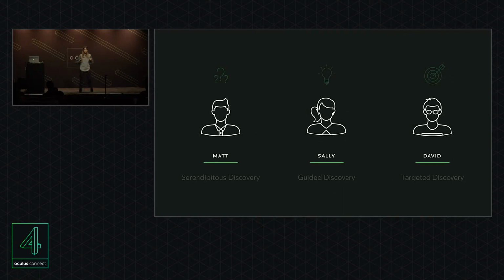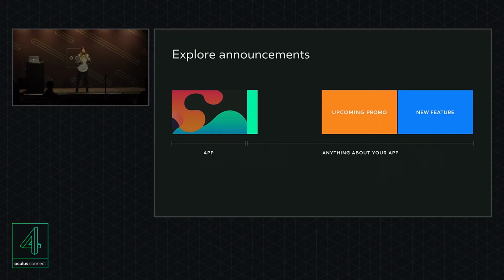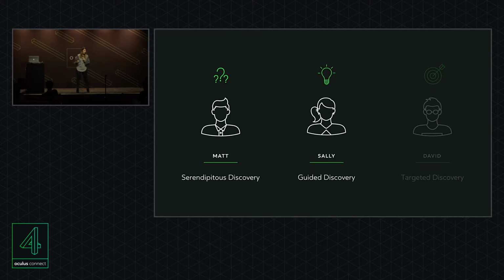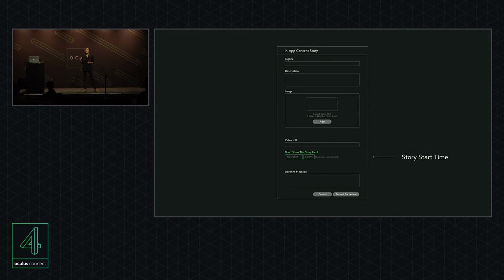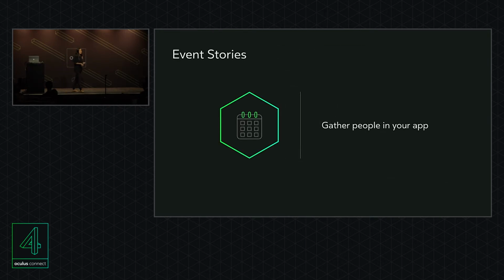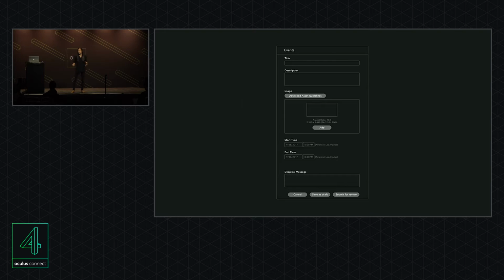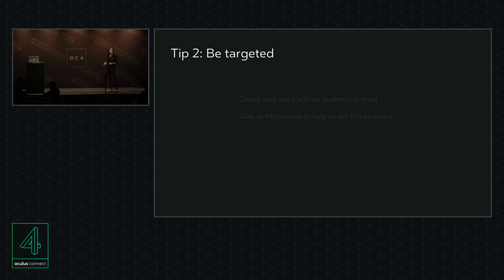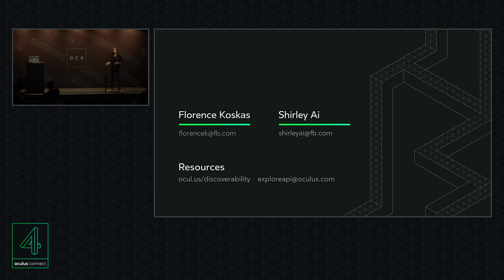Oculus Connect 4 | Making Content Discoverable: Explore, Events, Search, and More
What’s Oculus doing to make developer content discoverable? An overview of Explore, Search, Events, and all the tools we use to match people to content they’ll like and get your app to the right audience.

Speakers: Shirley Ai (Oculus), Florence Koskas (Oculus)